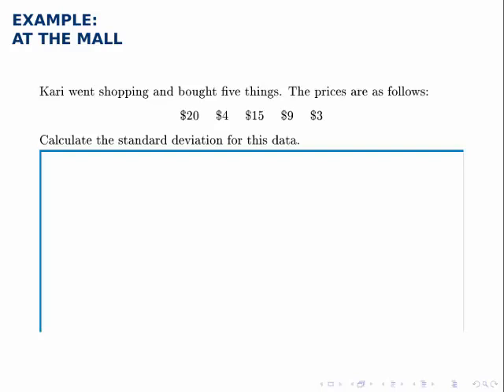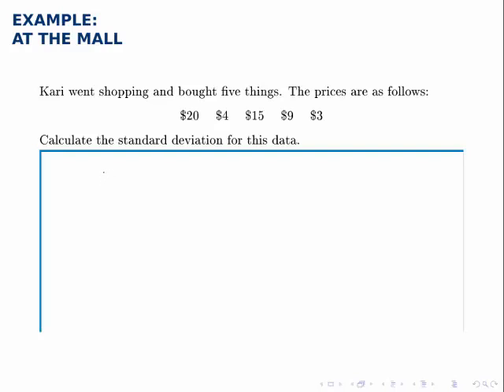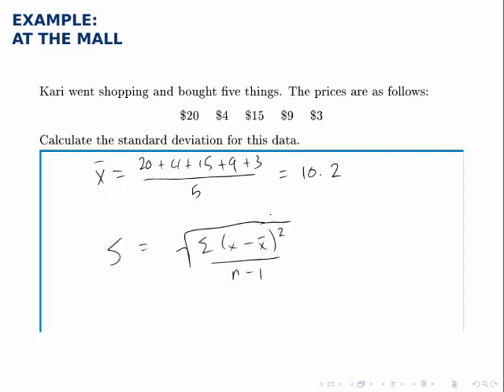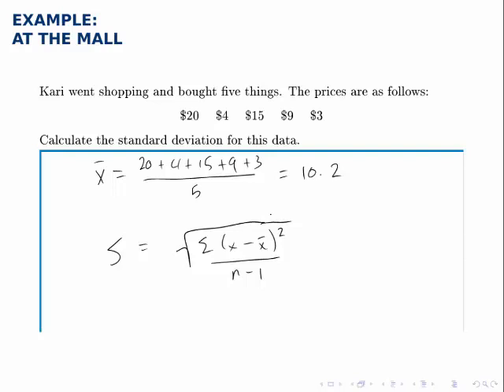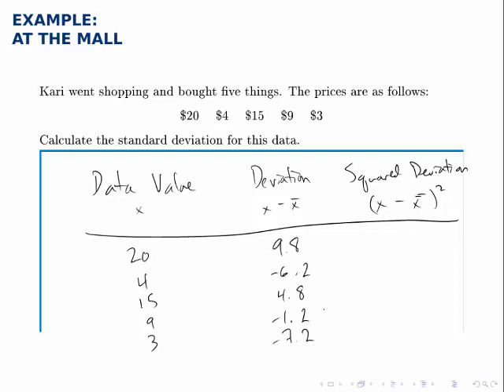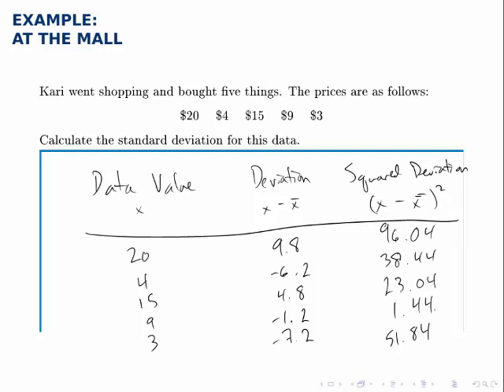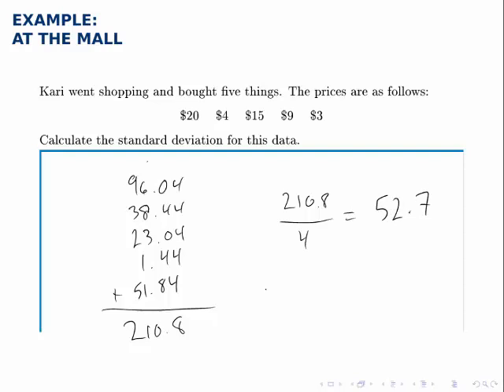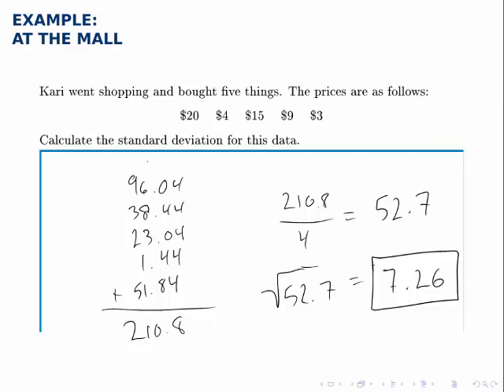Statistics Example: Calculating the Standard Deviation by Hand